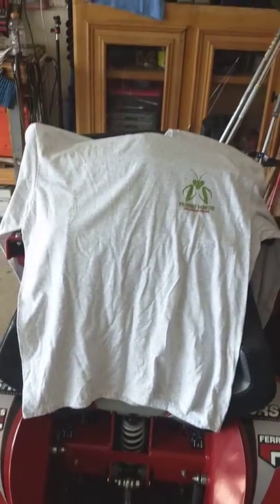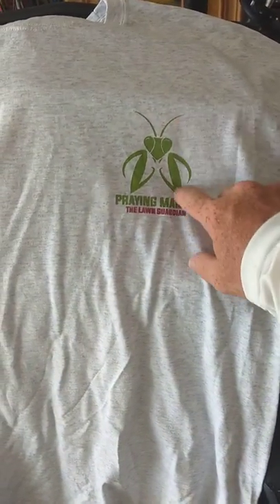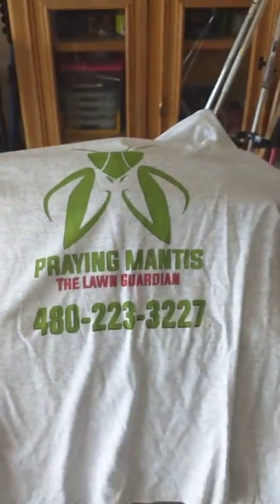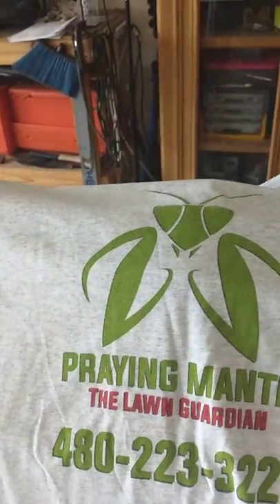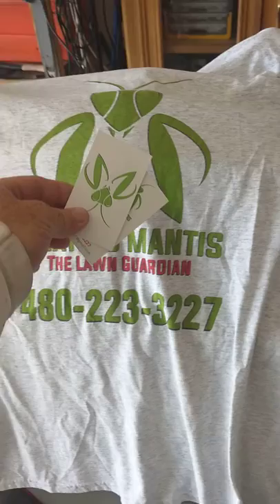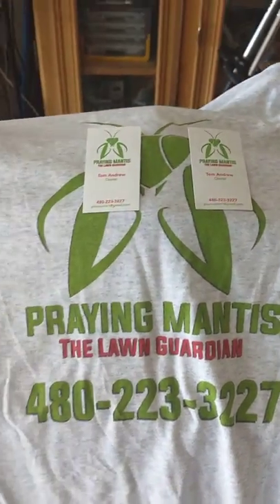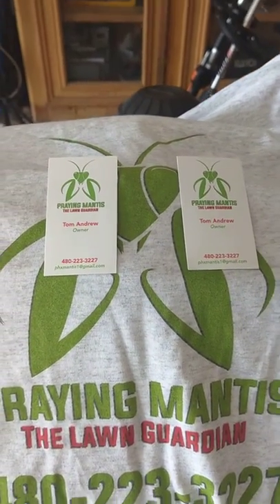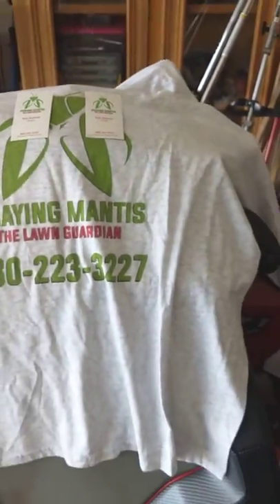Praying mantis- thanks Tom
FS85-

RYOBI
14 in. 37cc 2-Cycle Gas Chainsaw

TRUCKS
2017 DODGE 1500 ext cab. HEMI-
2018 DODGE 1500 Crew Cab. Lone Star Silver Edition HEMI.